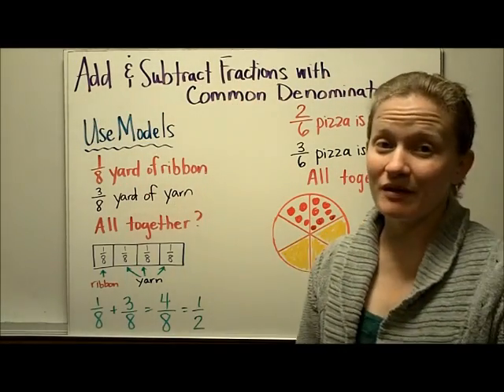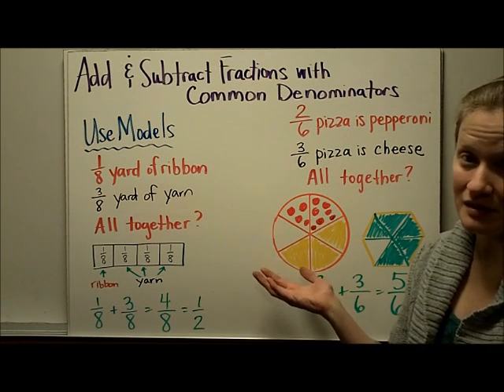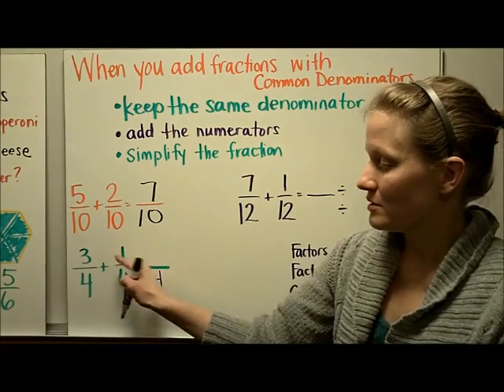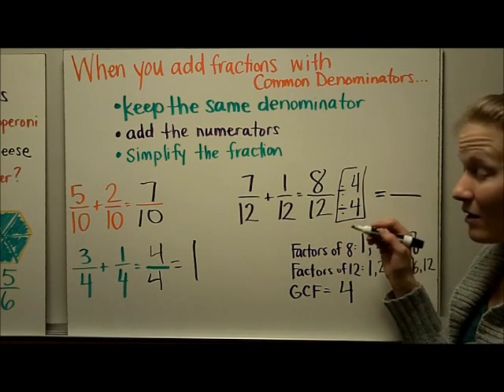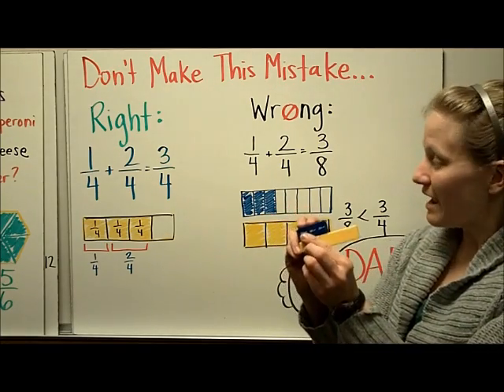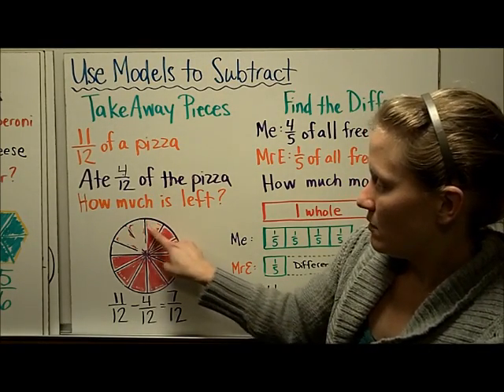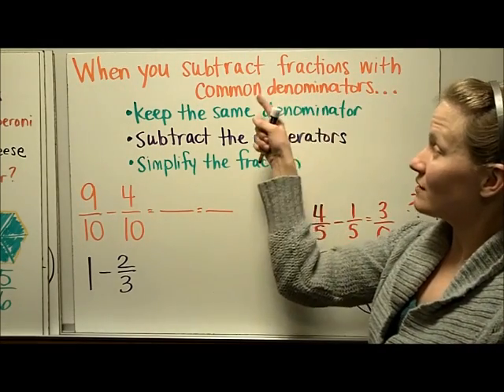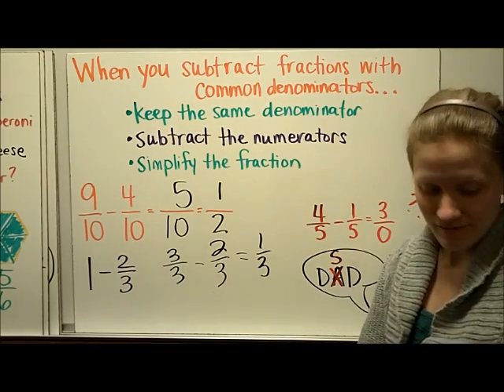Add Subtract Like Denominators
VA SOL 4.5 Adding and subtracting fractions with common denominators using models and steps